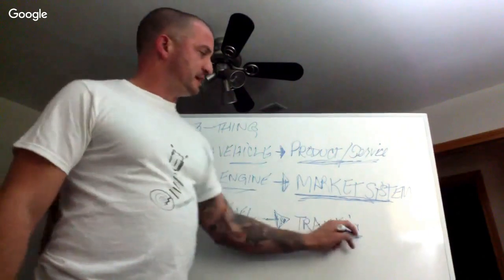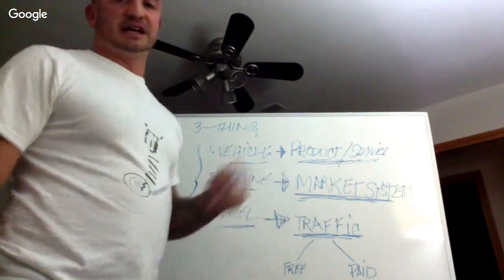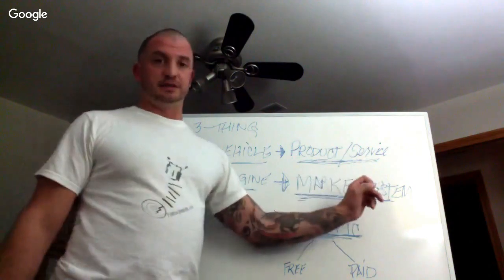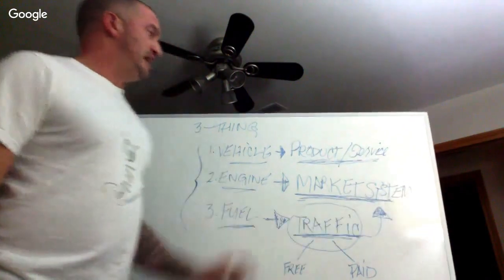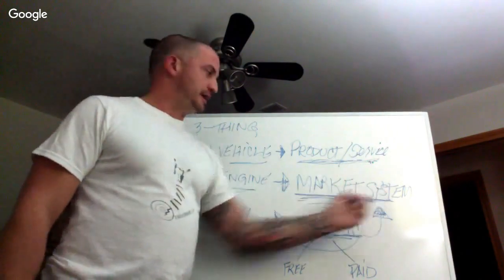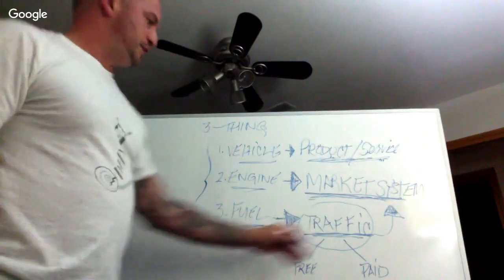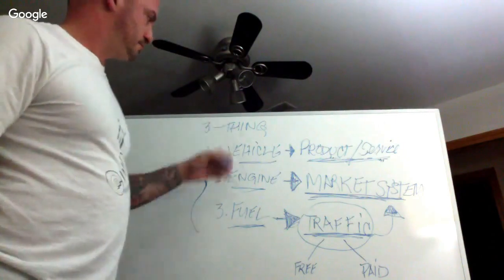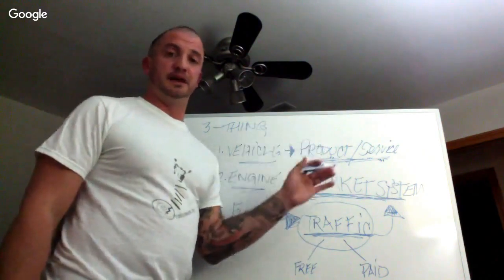How to Leverage Three Online Tools to Make Money Online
In this video I quickly breakdown Three Online Tools, Anyone Can Use to Make Money Online.

This is where to go to get real online training using my system,
GET EVERYTHING you need in one place,
including all the Online Tools and Traffic.

To see my most current, effective, and instant online money making system that combines..
…a business in a box, marketing system, and traffic sources.

To see my blog where I give more detailed money making strategies with my above plan go to:

Three Things Anyone Can Use to Make Money Online